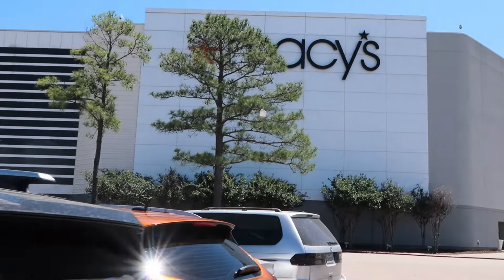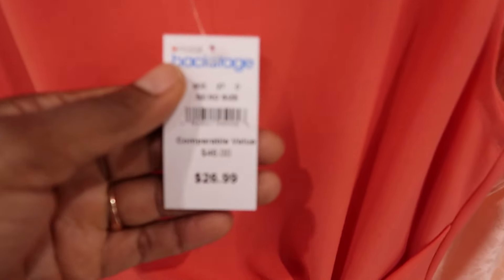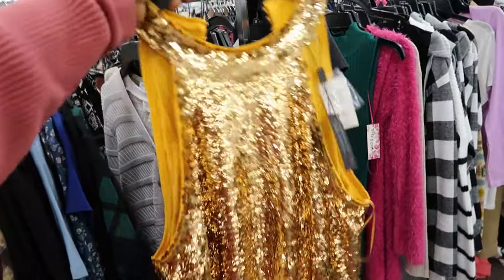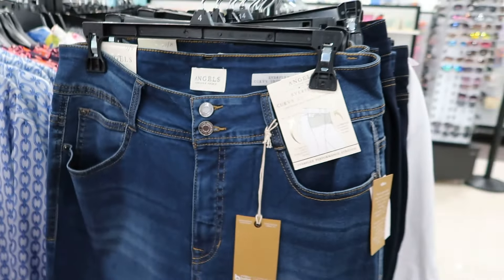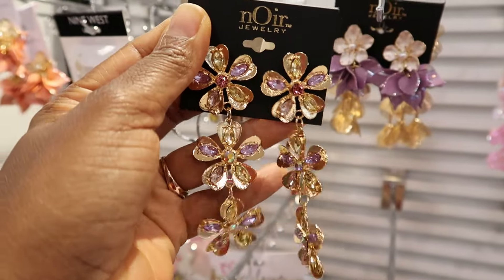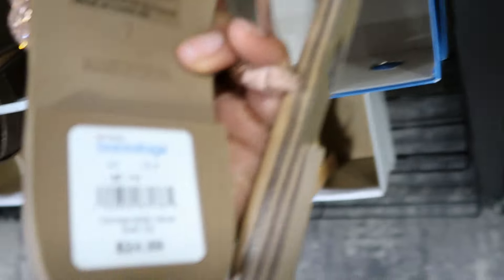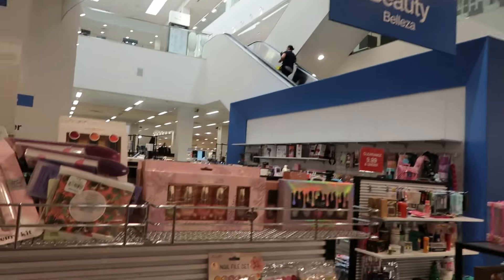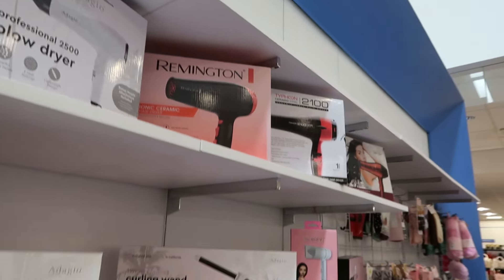MACY's BACKSTAGE Clearance Sale Designer Bags, Shoes, Clothes, Beauty | DNVlogsLife